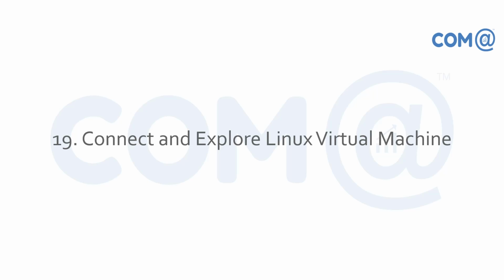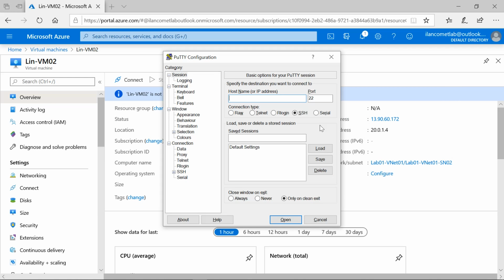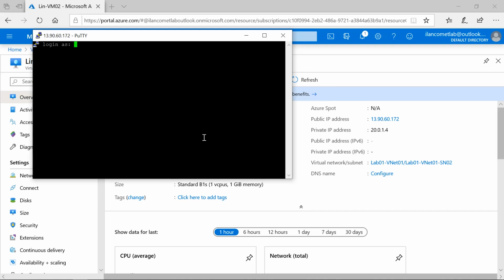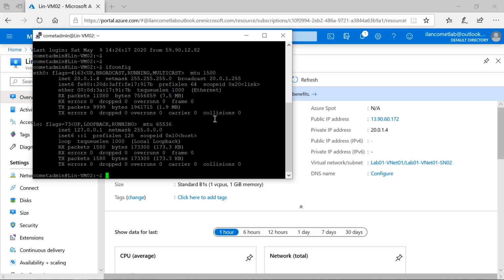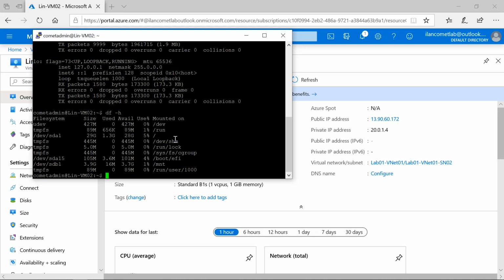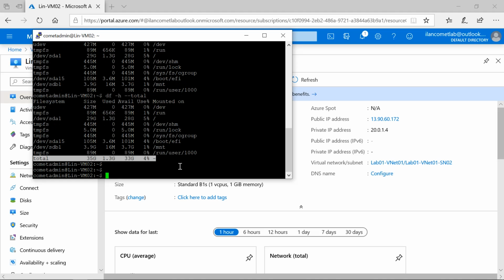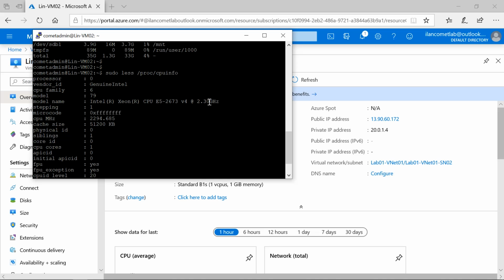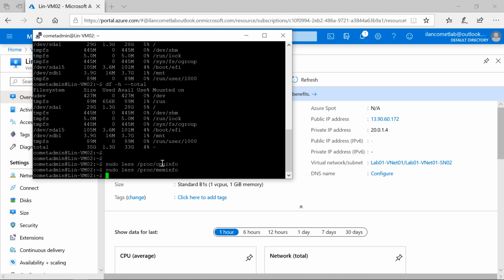Connect and Explore Linux Virtual Machine | Microsoft Azure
In this Video, explains how to connect and explore linux virtual machine.